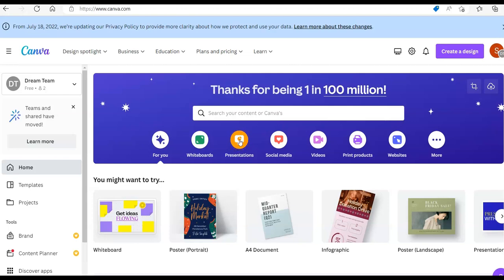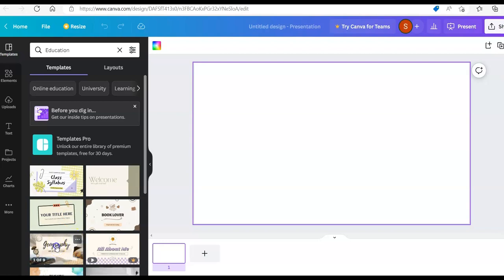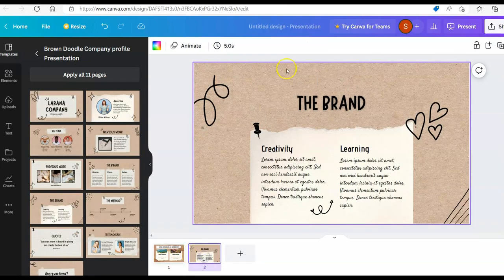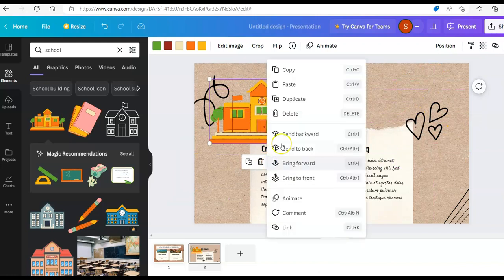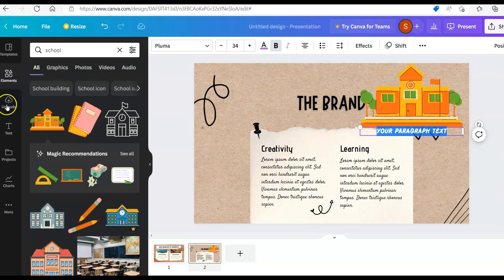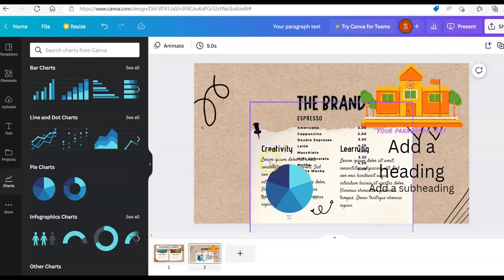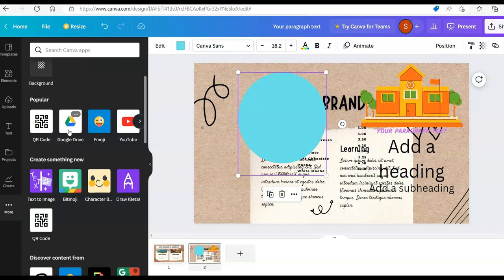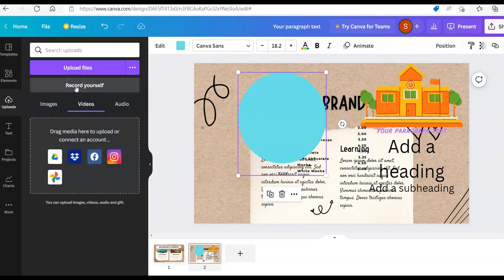Using Canva for Creative Presentations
How to use Canva for creative presentations.
Material used within the videos are used for educational (non-commercial) purposes only, to facilitate learning. To the best of my knowledge, the materials are used in compliance with the Fair Use Policy; if there are omissions or inaccuracies, please contact me so that any necessary corrections can be made

WJEC has no responsibility or liability for the content used within these videos.